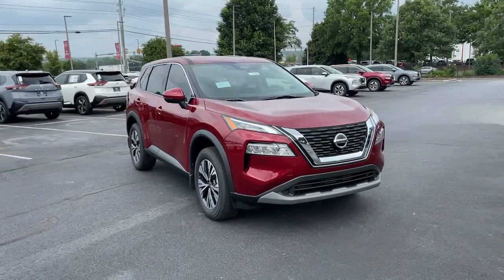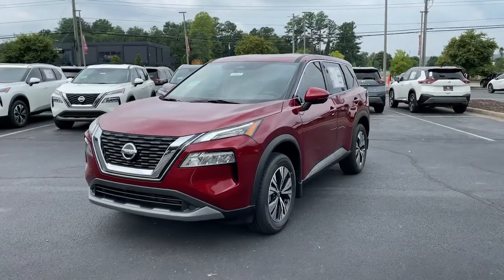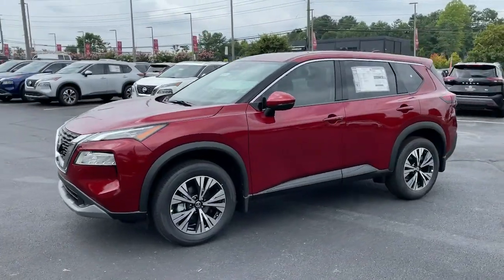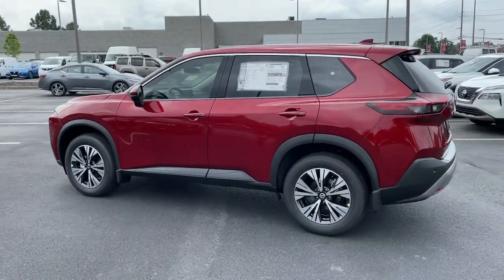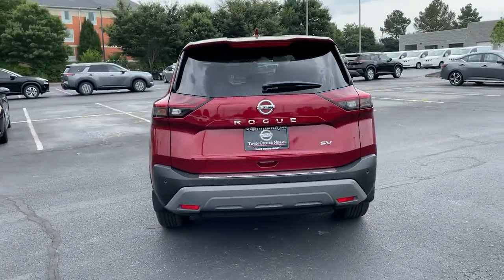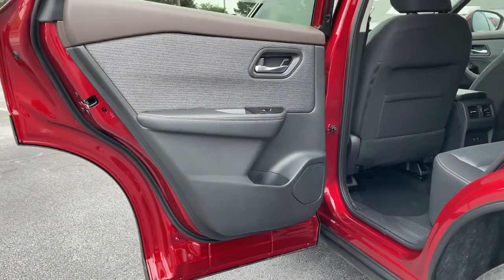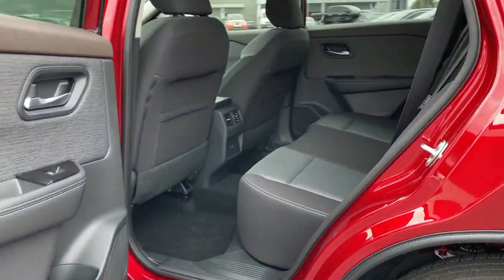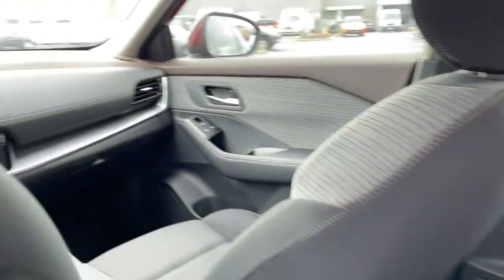2021 Nissan Rogue Kennesaw, Marietta, Smyrna, Woodstock, Atlanta, GA 210848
Scarlet Ember Tintcoat New 2021 Nissan Rogue available in Kennesaw, Georgia at Town Center Nissan. Servicing the Marietta, Smyrna, Woodstock, Atlanta, GA area.

2310 Barrett Lakes Blvd NW

Recent Arrival! Factory MSRP: $29,820brbrScarlet Ember Tintcoat 2021 Nissan Rogue SV 4D Sport Utility 2.5L I4 DOHC 16V FWD CVT with Xtronicbr26/34 City/Highway MPGbrbrRogue SV, 4D Sport Utility, 2.5L I4 DOHC 16V, CVT with Xtronic, FWD, Scarlet Ember Tintcoat, Charcoal w/Cloth Seat Trim or Leatherette Seat Trim, 18 Aluminum Alloy Wheels, 4-Wheel Disc Brakes, 5.604 Axle Ratio, 6 Speakers, ABS brakes, Air Conditioning, Alloy wheels, AM/FM Radio, AM/FM radio, Auto High-beam Headlights, Automatic temperature control, Black Splash Guards (Set of 4), Brake assist, Bumpers: body-color, Chrome Rear Bumper Protector, Cloth Seat Trim, Delay-off headlights, Driver door bin, Driver vanity mirror, Dual front impact airbags, Dual front side impact airbags, Electronic Stability Control, Emergency communication system: NissanConnect Services, First Aid Kit, Floor Mats w/1-Piece Cargo Area Protector, Four wheel independent suspension, Front anti-roll bar, Front Bucket Seats, Front Center Armrest, Front dual zone A/C, Front reading lights, Fully automatic headlights, Heated door mirrors, Illuminated entry, Knee airbag, Low tire pressure warning, NissanConnect featuring Apple CarPlay and Android Auto, Occupant sensing airbag, Outside temperature display, Overhead airbag, Overhead console, Panic alarm, Passenger door bin, Passenger vanity mirror, Power door mirrors, Power driver seat, Power steering, Power windows, Radio data system, Rear anti-roll bar, Rear Parking Sensors, Rear seat center armrest, Rear side impact airbag, Rear window defroster, Rear window wiper, Remote keyless entry, Security system, Special Paint - Scarlet Ember Tintcoat, Speed control, Speed-sensing steering, Speed-Sensitive Wipers, Split folding rear seat, Spoiler, Steering wheel mounted audio controls, Tachometer, Telescoping steering wheel, Tilt steering wheel, Traction control, Trip computer, Turn signal indicator mirrors, Variably intermittent wipers, Rogue SV, 4D Sport Utility, 2.5L I4 DOHC 16V, CVT with Xtronic, FWD, Scarlet Ember Tintcoat, Charcoal w/Cloth Seat Trim or Leatherette Seat Trim.brbrWe are the only Nissan Dealer in Georgia to be awarded the Global Award of Excellence!!!brbrCome visit the #1 Nissan Volume Dealer from 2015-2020!!!